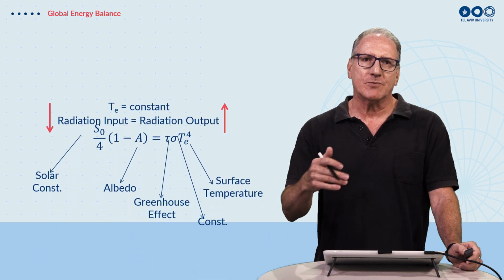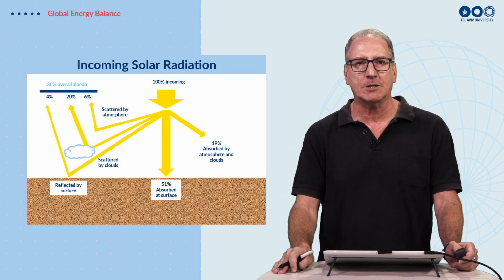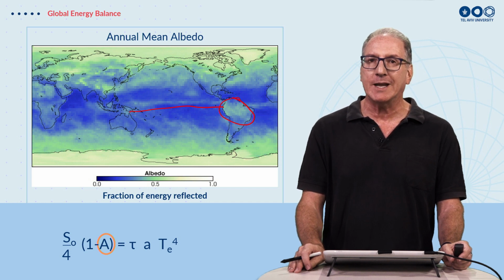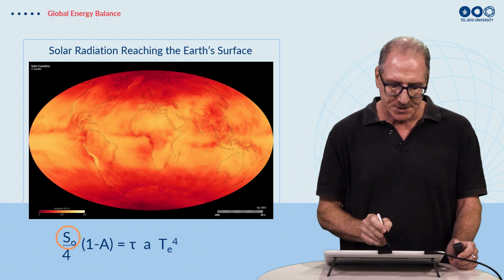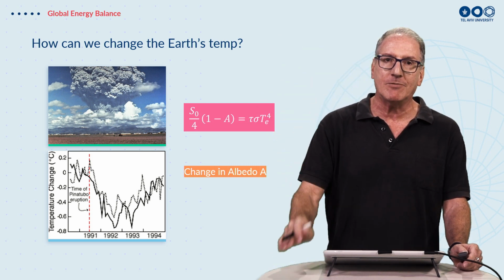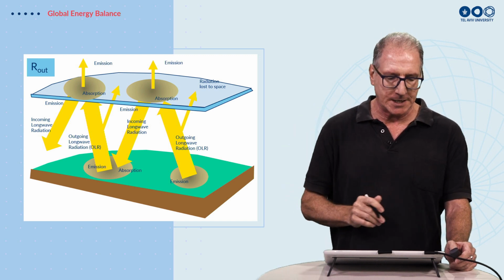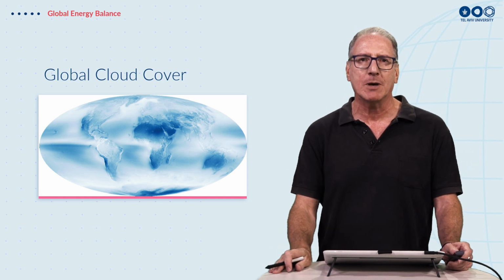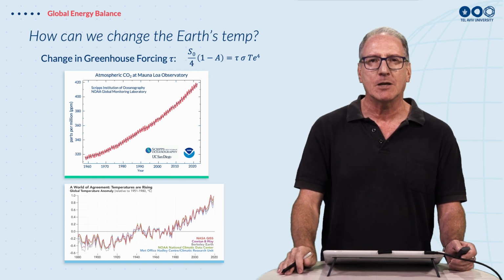Lecture #19 Climate Change - Global energy balance